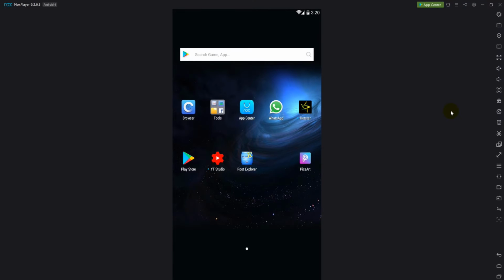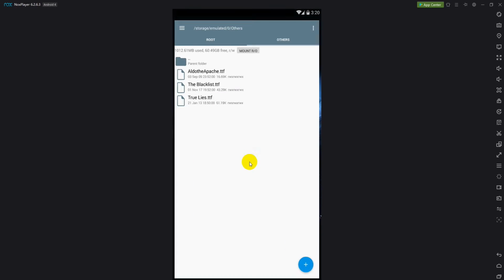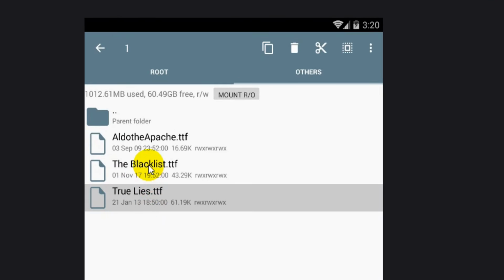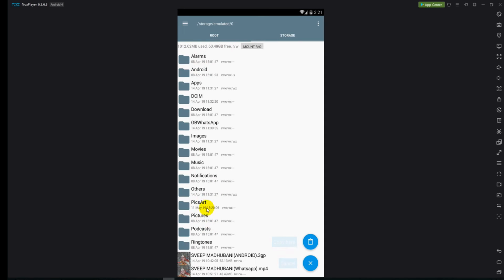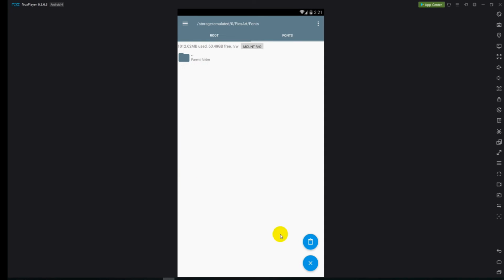How To Use CUSTOM FONTS In Picsart | Picsart Tutorial || Technical ARS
This Video Will Show You How You Can Use Your Own Custom Fonts In Picsart Android . Remove Default Boring Picsart Font .